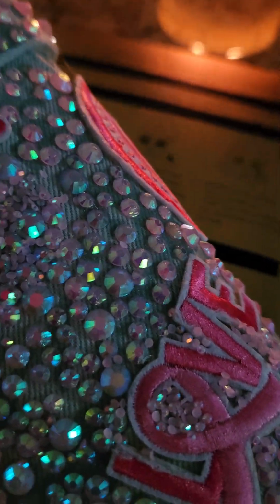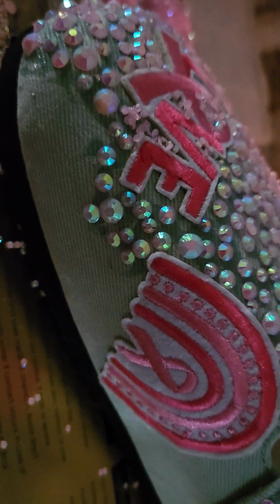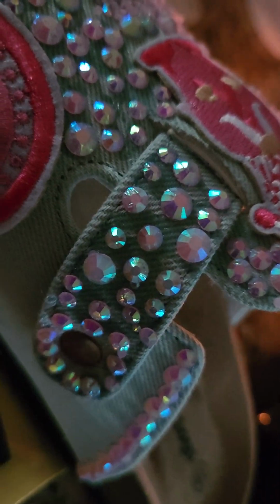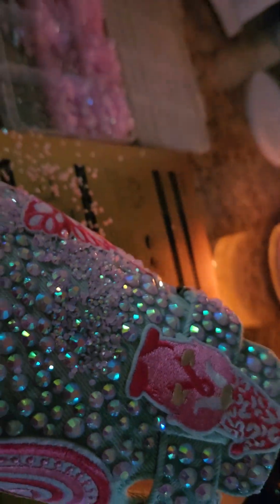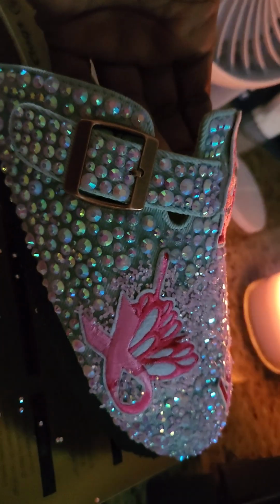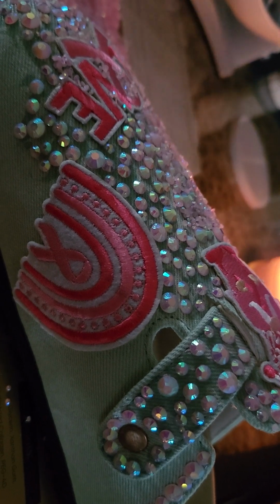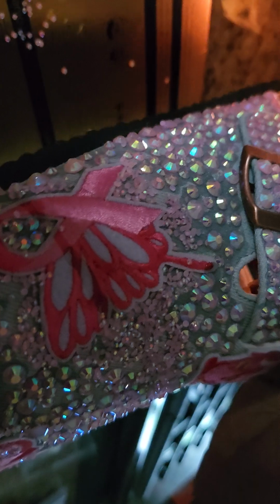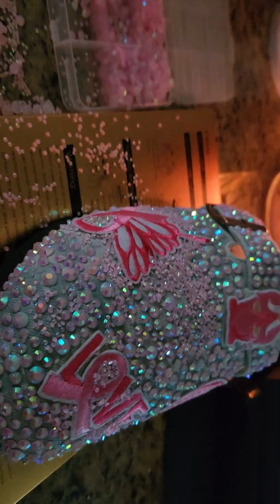Surviving Breast Cancer